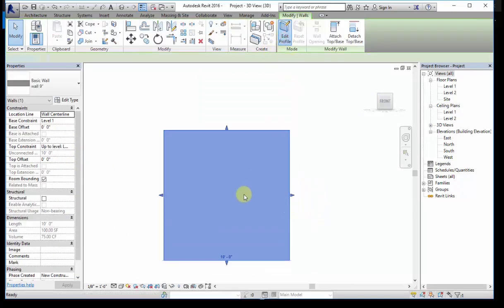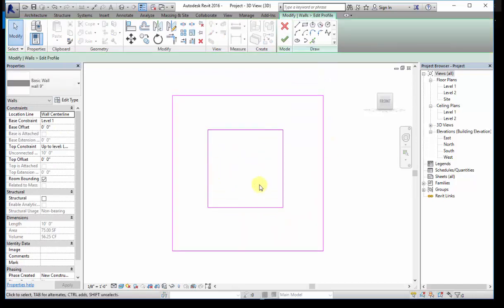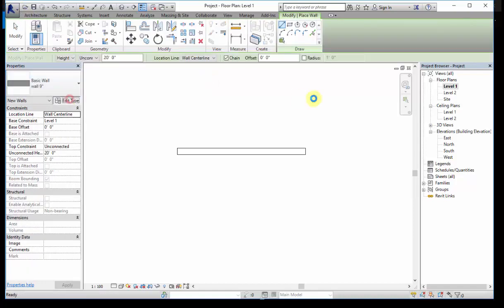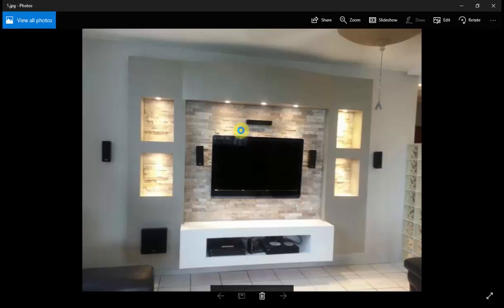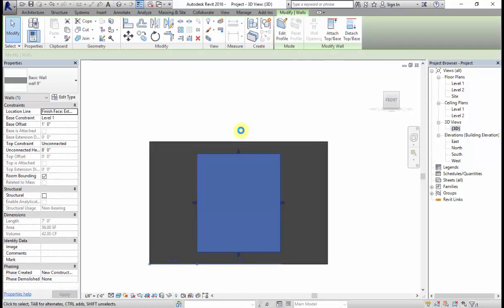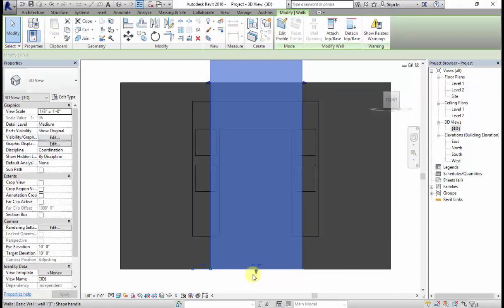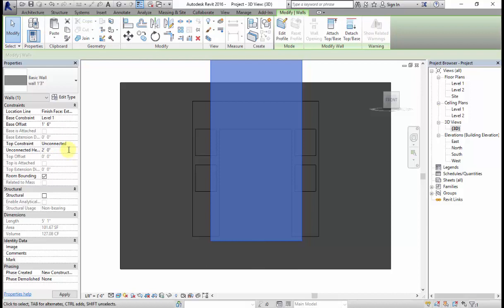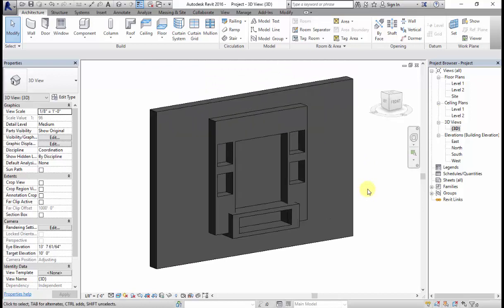Revit Architecture Edit Profile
Edit Profile